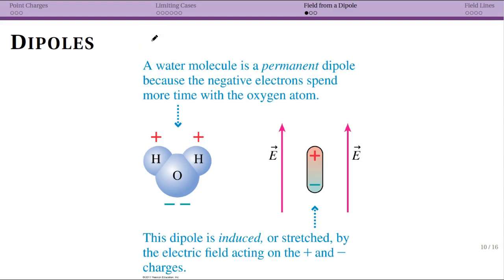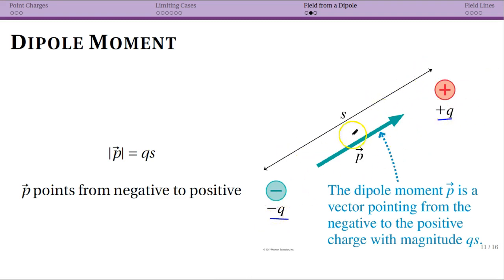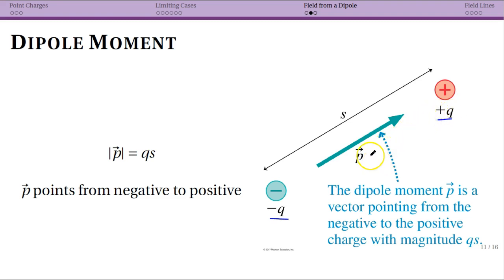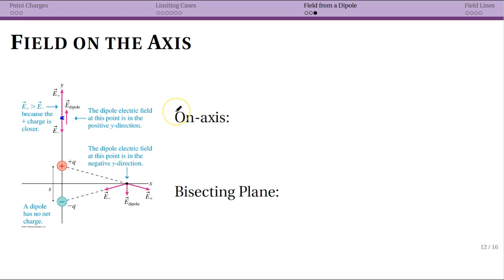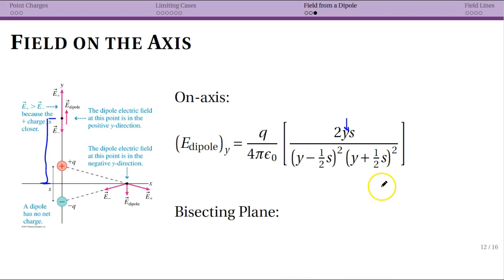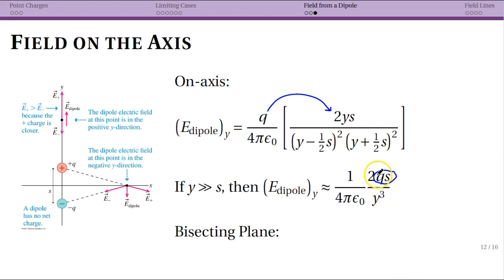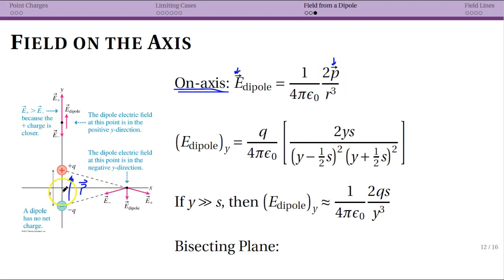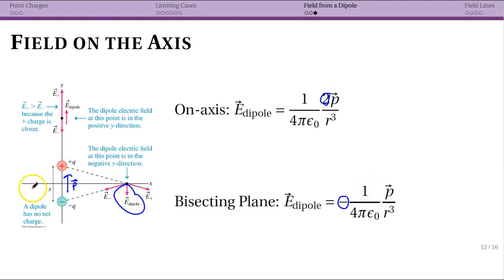Field from a Dipole